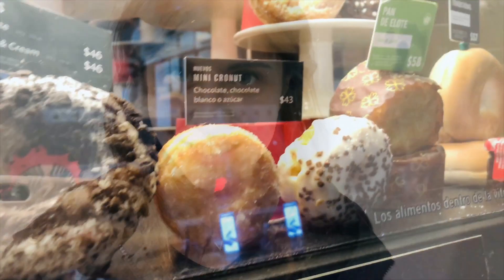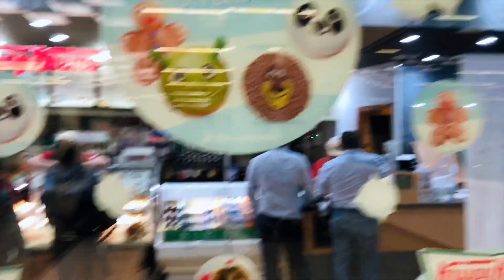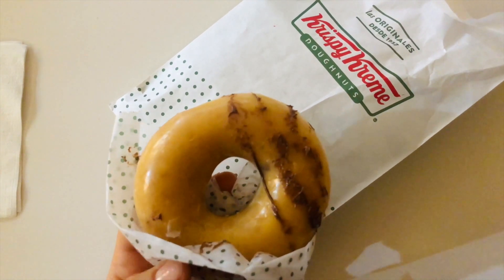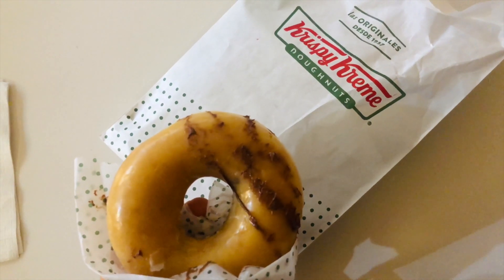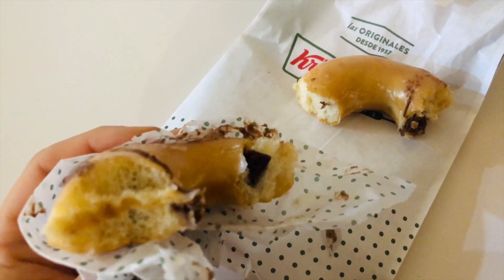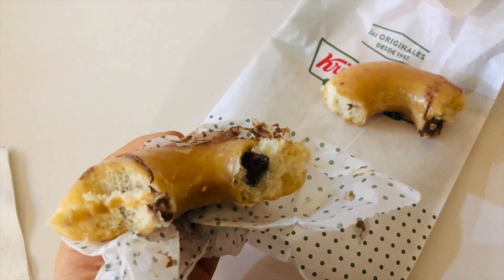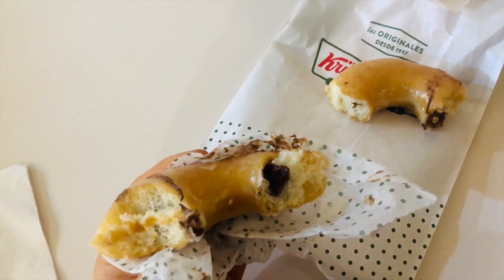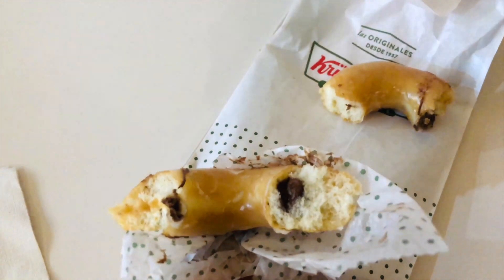★Krispy Kreme NUTELLA FILLED Original Glazed DONUT! Review in English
PLEASE READ:
Hey Ice Cream friends! I’m back in Germany and shot this video yesterday on my way back, so soon there’ll be lots if new Ice Cream Reviews, promise! This one is another video in English. Why? I explain it in the video. I love sharing everything that gets me excited food related with you and almost anytime that’s ice cream but sometimes I do get excited over some other foods. This video is proof. No hate please ♡

♡ Indem ihr mich hier oder über PayPal unterstützt, bekommt ihr jeden Monat ein exklusives Eis Rezept per E-Mail von mir zugesendet.

★ DONUT RANKING: 8/10!
★ Buy it again? Box, for sure!

Unbezahlte Werbung!